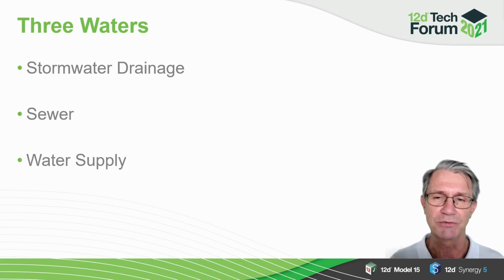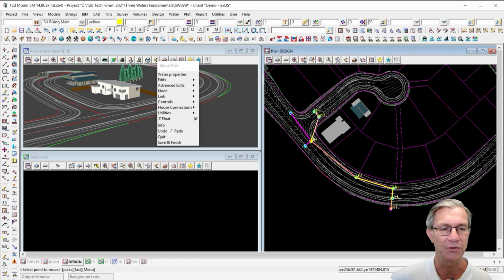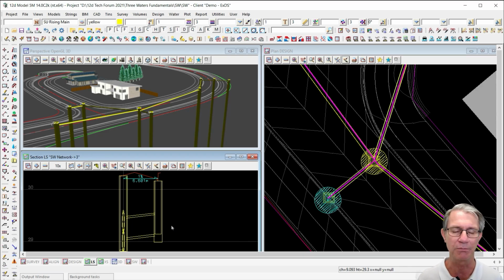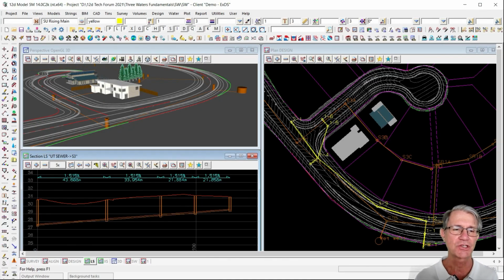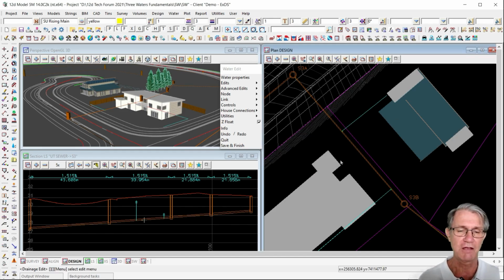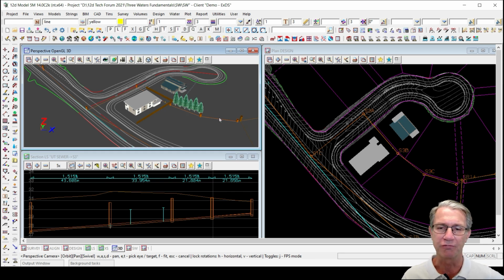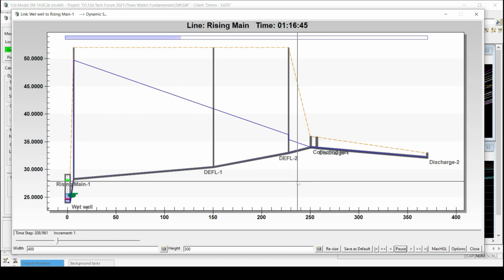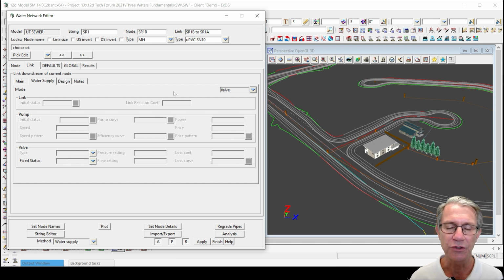12dModel Three Waters Fundamentals: Stormwater, Sewer & Rising Main Design Tutorial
Learn the core principles of designing the Three Waters utility networks (Stormwater Drainage, Foul Sewer, and Water Supply) using 12d Model software. This is a practical, step-by-step tutorial covering critical civil and surveying design techniques.

What You Will Learn:
Stormwater Drainage Design:
• Setting up gravity drainage defaults (pipe material, cover, minimum grade).
• Drafting stormwater lines, inlets, and junction pits in the Plan View.
• Creating and interpreting Long Section Plots (reversing strings for preferred presentation).
• Using the Water Network Editor to set node details, rename pipes, and define outfalls (e.g., Headwall).

Foul Sewer & House Connections:
• Designing gravity sewer lines, ensuring adequate depth for property connections.
• Using Property Controls to verify the trunk sewer is deep enough for internal plumbing.
• Creating different types of House Connections (e.g., Type A, Type B, Oblique) to link properties to the trunk line.

Rising Main & Pump Station:
• Designing a Wet Well (pump station) and Rising Main network.
• Defining the pump (link type: Pump) and setting start/stop fluid levels (e.g., RL 28 start, RL 24.6 stop).
• Analysing the pump’s response using the Dynamic Drainage Engine.